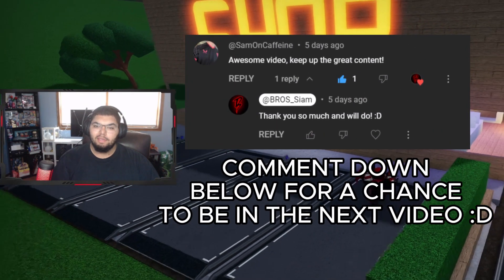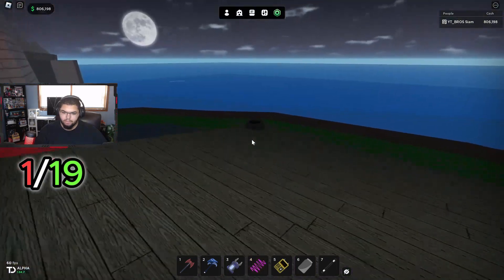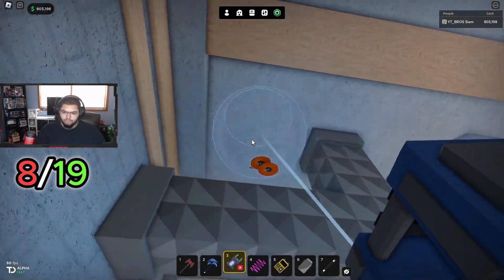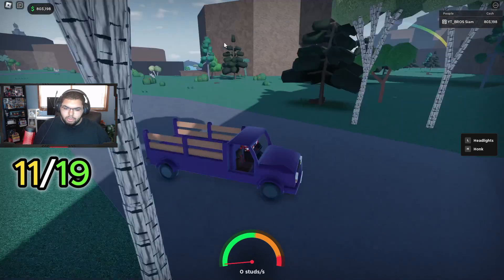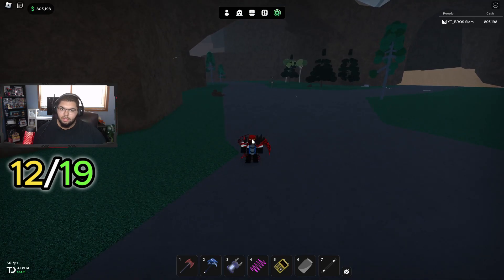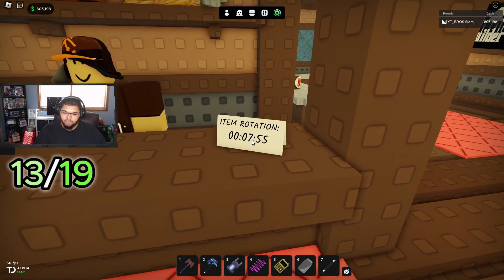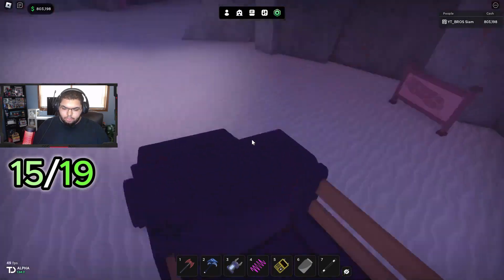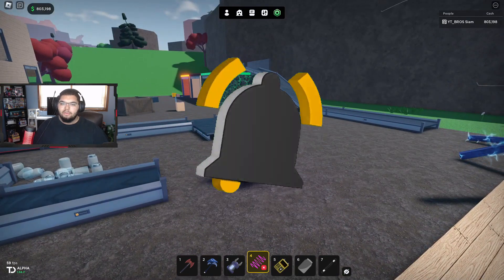How To Get EVERY MUSIC DISK IN THE GAME! | Oaklands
Time Stamps
0:00 - Intro
0:15 - All Disks
1:08 - Disk 1/19 (Gurtydirty42)
1:18 - Disk 2/19 (No Alternative)
1:28 - Disk 3/19 (Silly Quackers)
1:40 - Disk 4/19 (Northern Glade)
1:42 - Disk 5/19 (Sun Dry)
2:10 - Disk 6/19 (Waiting)
2:22 - Disk 7/19 (Disco Alley)
2:26 - Disk 8/19 (Clair de Lune)
2:33 - Disk 9/19 (Dark Wizards)
2:44 - Disk 10/19 (The Sun is Rising)
3:13 - Disk 11/19 (Unity)
3:25 - Disk 12/19 (Fever)
5:18 - Disk 13/19 (Stud Vinyl)
6:30 - Disk 14/19 (Timely)
7:12 - Disk 15/19 (Shopping)
7:18 - Disk 16/19 (Dusk and Dawn)
7:52 - Disk 17/19 (Airship Serenity)
7:57 - Disk 18/19 (Ol' Night)
8:02 - Disk 19/19 (Fungus Drift)
8:24 - Outro
Music